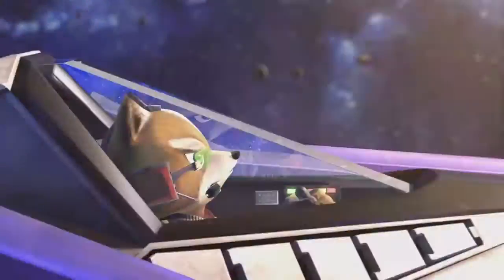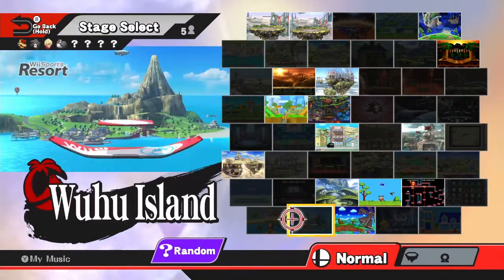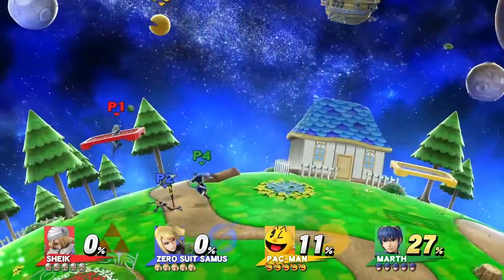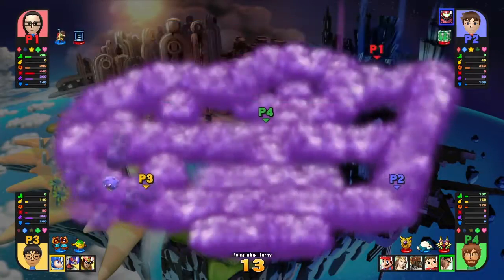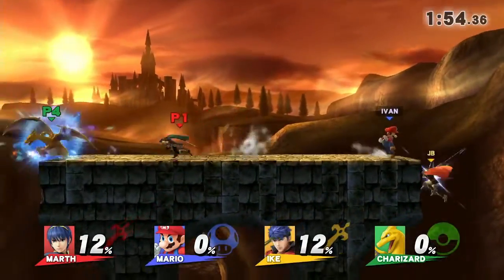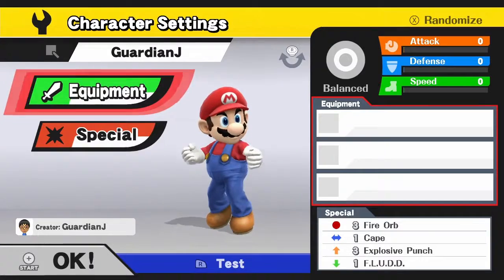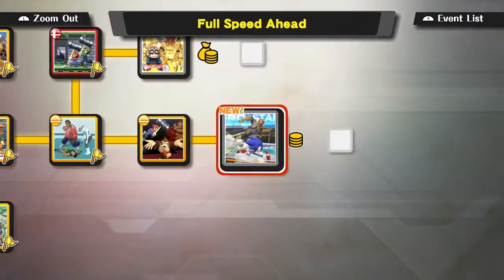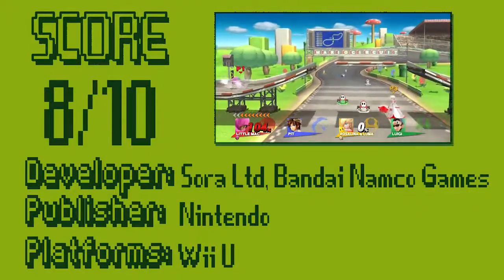Super Smash Brothers (For Wii U) - Review